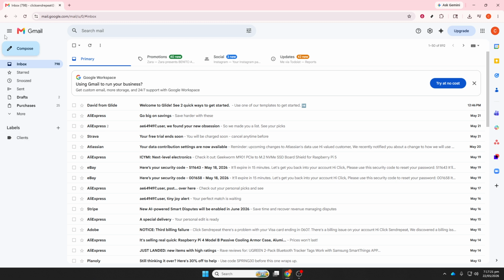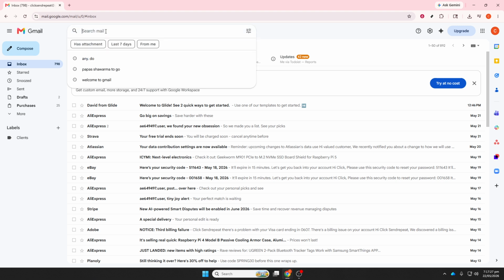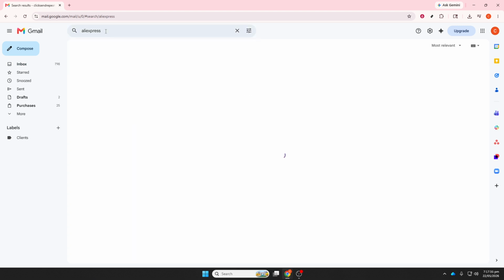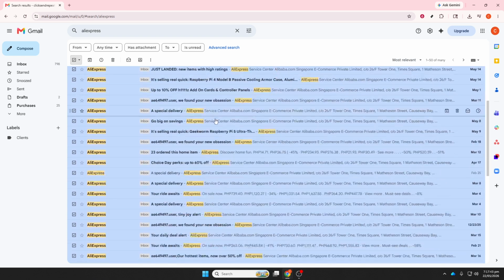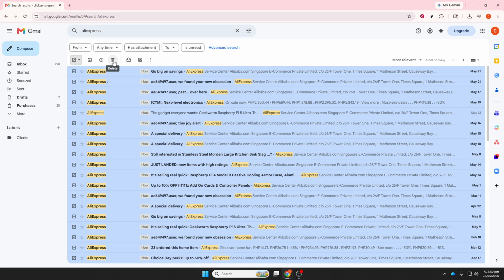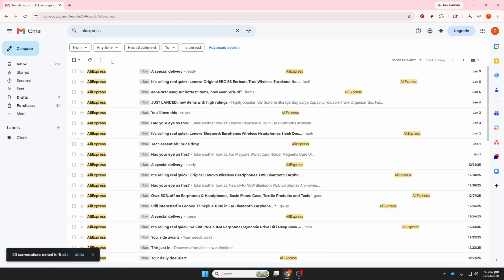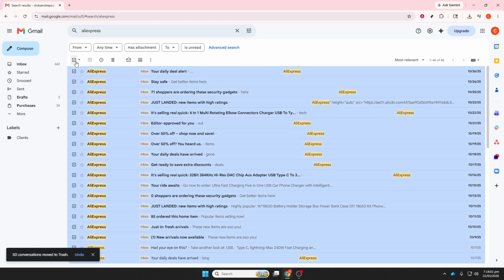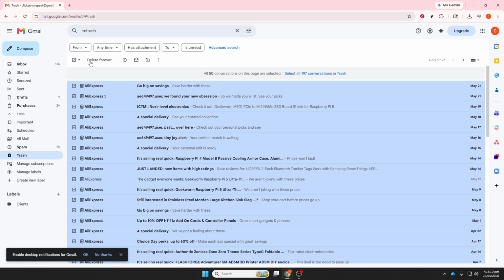How To Delete All Emails From One Sender in Gmail Step By Step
Want to quickly remove all emails from one sender in Gmail? In this step-by-step tutorial for 2026, I’ll show you how to delete all emails from a specific sender easily using Gmail search and filters.

Whether your inbox is full of newsletters, spam, promotions, or old emails, this beginner-friendly guide will help you clean up your Gmail inbox fast and stay organized.

In this video, you’ll learn:
✔️ How to delete all emails from one sender in Gmail
✔️ How to search emails by sender in Gmail
✔️ How to bulk delete Gmail emails
✔️ How to clean up your Gmail inbox quickly
✔️ Gmail filters and organization tips
✔️ Beginner-friendly Gmail tricks for 2026

This tutorial is perfect for students, freelancers, office workers, virtual assistants, remote workers, and anyone who uses Gmail daily.